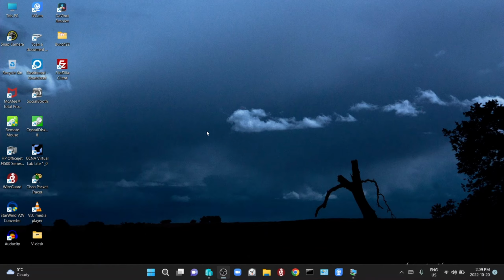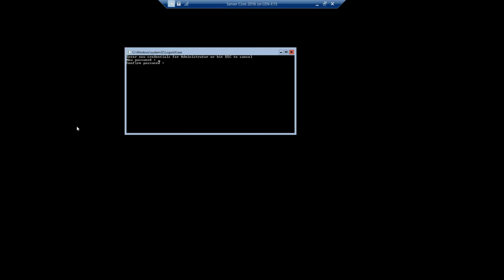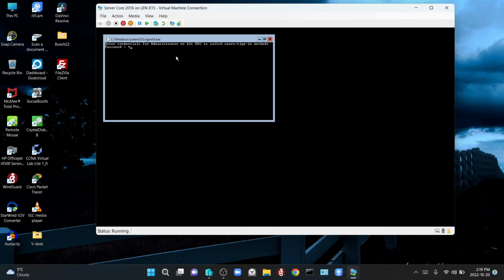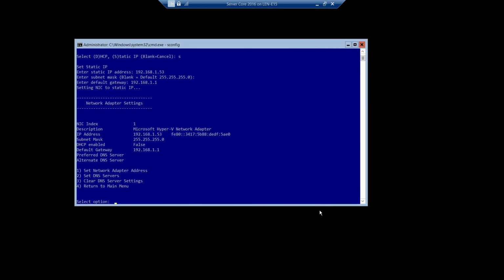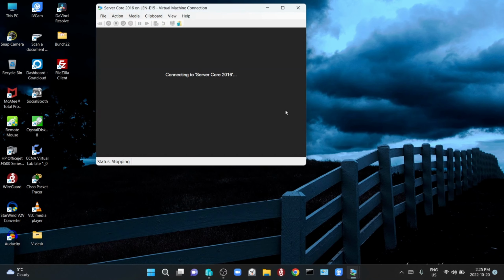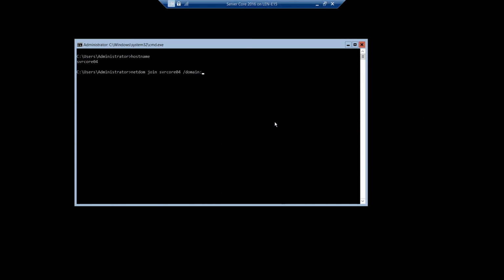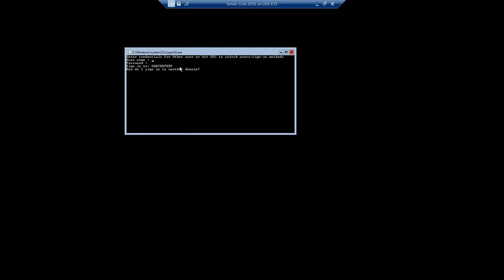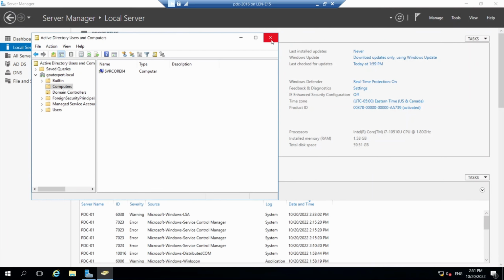Hoe to install Server Core on Windows Server 2016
We will install Server Core which is a lightweight Operating System and we want to reduce the attack surface of our environment.